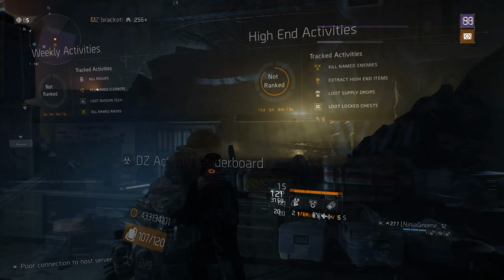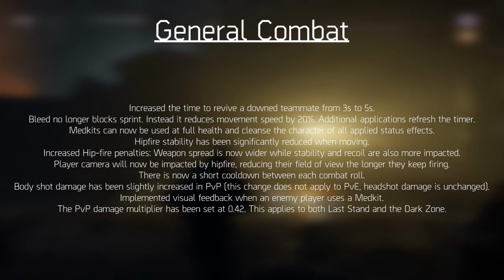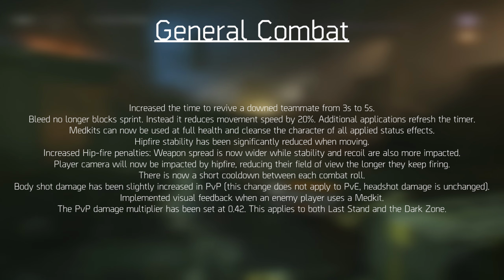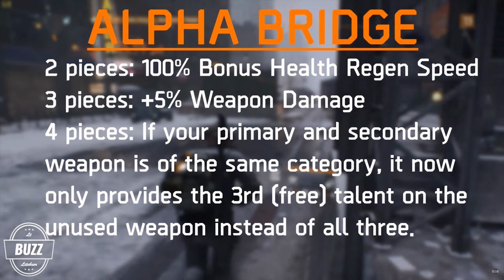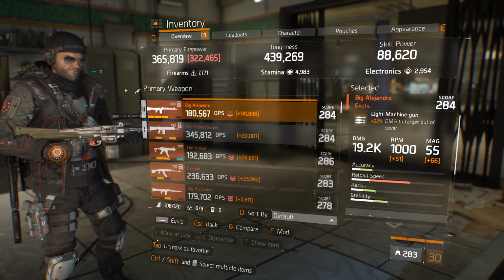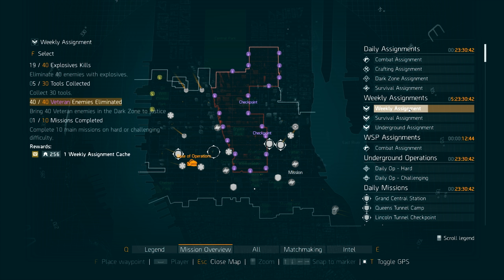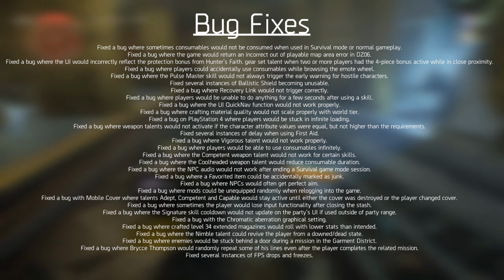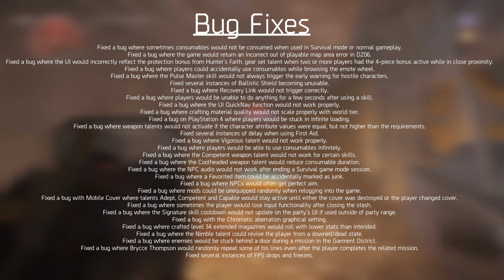THE DIVISION | "Back to the Past!" Ep. 6 - Update 1.6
As Update 1.8 is now live, I thought it would be interesting to take a look at the 7 major updates that have brought us up to the this point.  Here is Episode 6 of my "Back to the Past" series where I take a quick look back at Update 1.6!